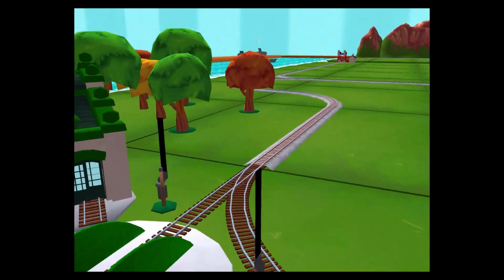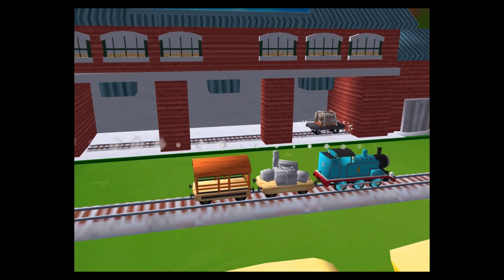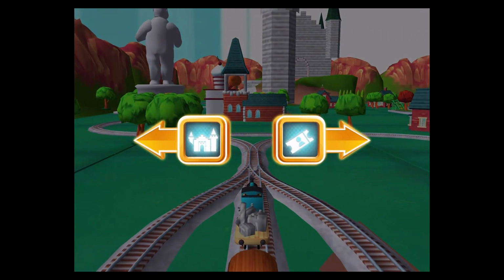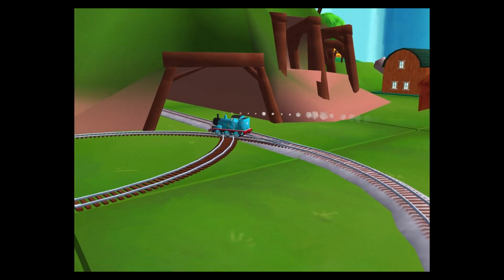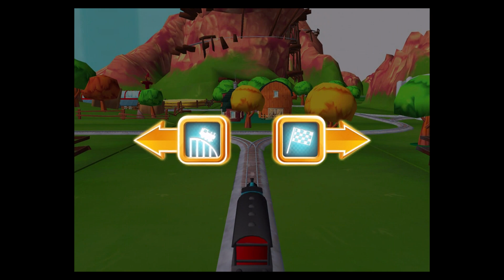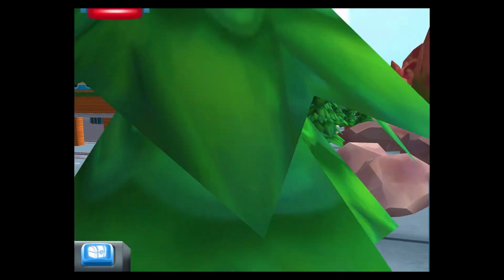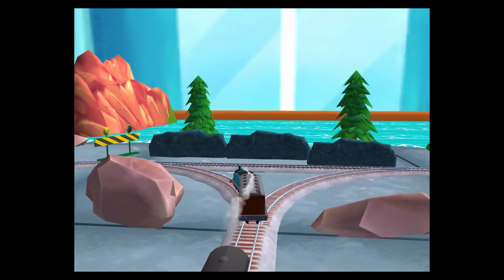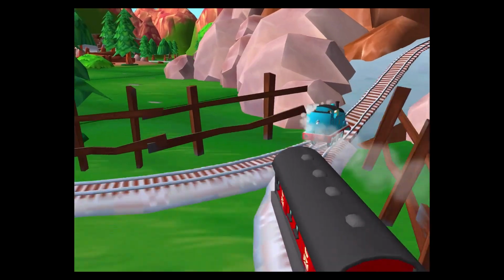Thomas and The Ghost Truck - Bug Play | Thomas and Friends: Magical Tracks - Kids Train Set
Hello Friends !
Would you Help Thomas To fix the Bug?
Thomas and Friends Magical Tracks